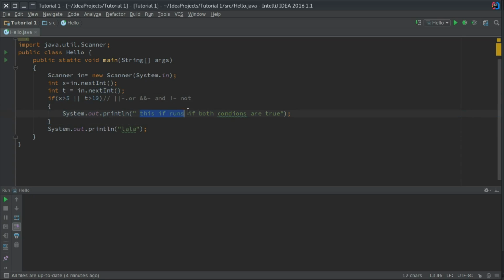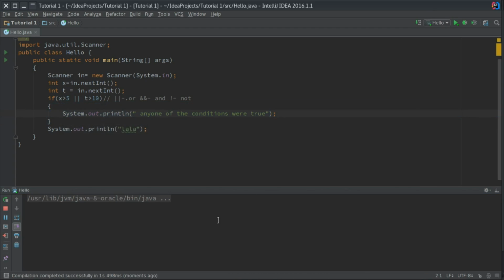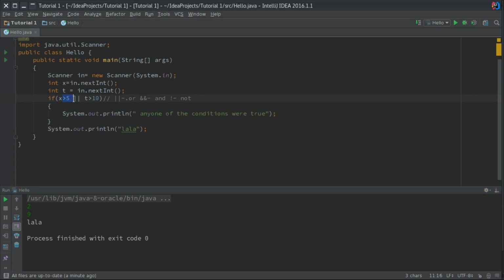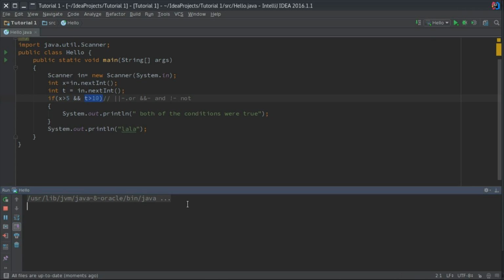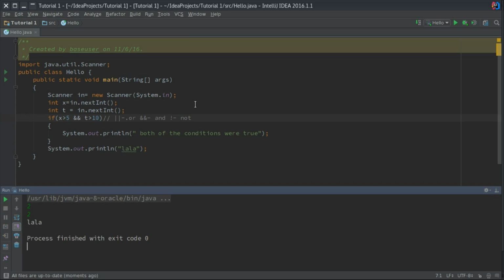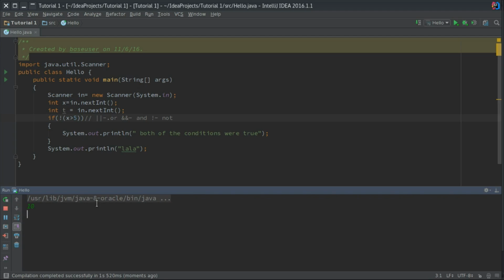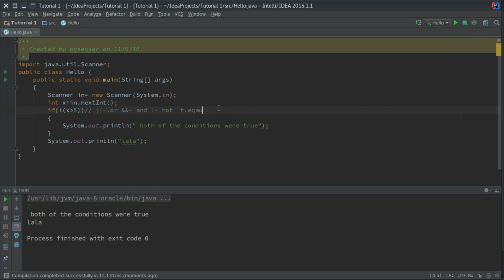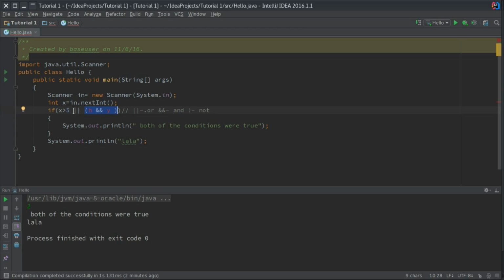JAVA tutorial 8 Logical Operators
This video is about the logical operators which are
&& -the and operator works like and gate
||  -the or operator works like or gate
! -the not operator works like not gate